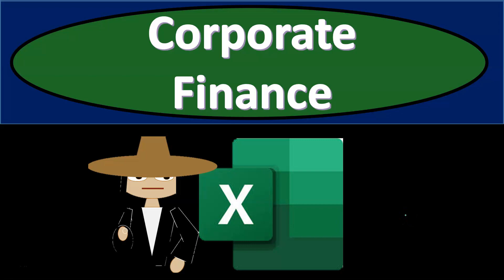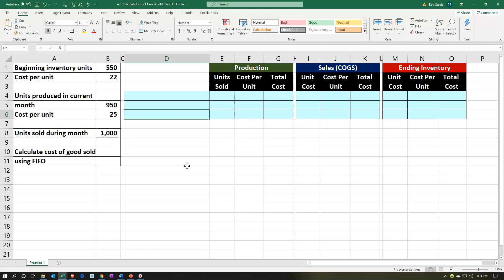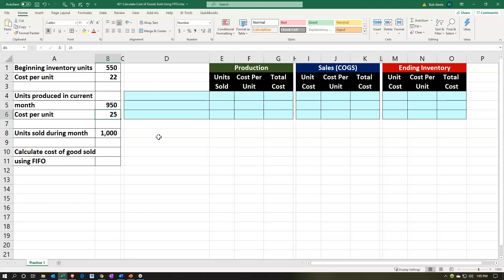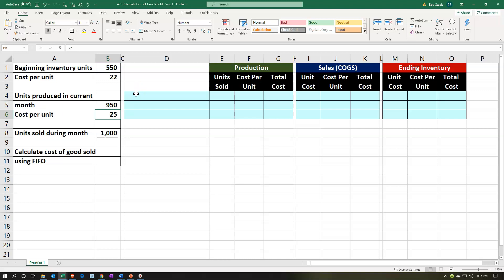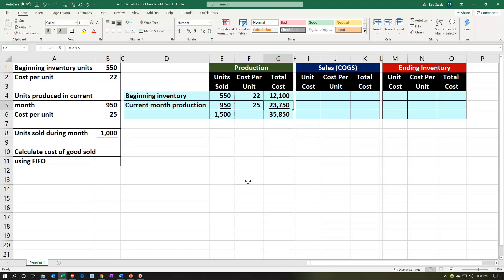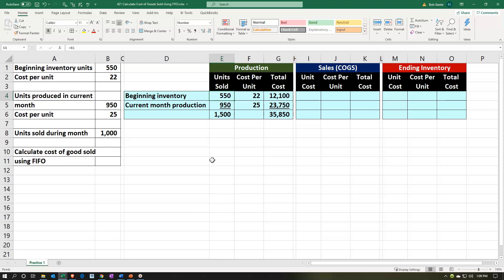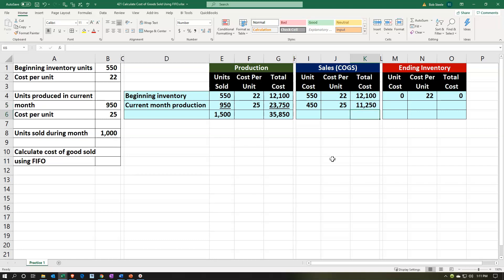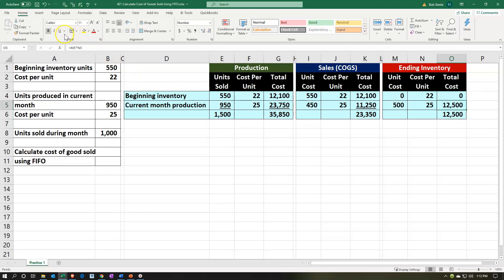Calculate Cost of Goods Sold Using FIFO 421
Calculate Cost of Goods Sold Using FIFO